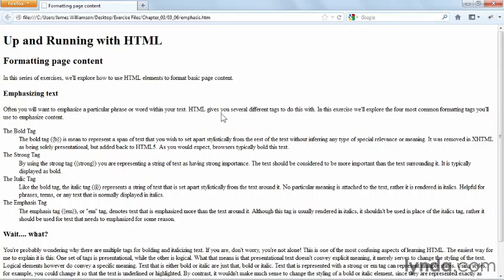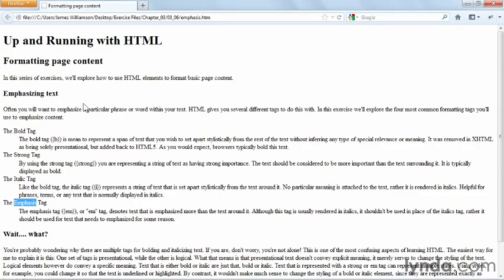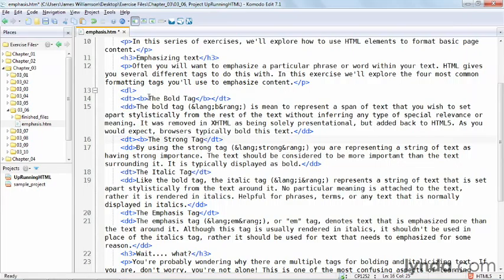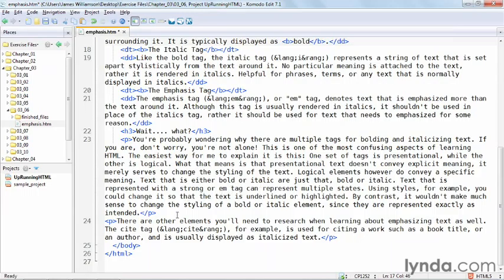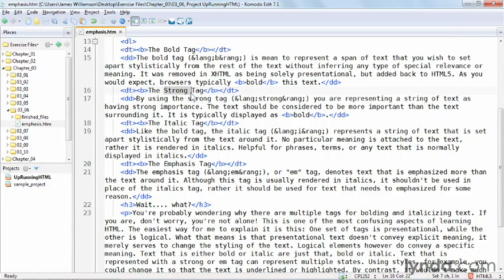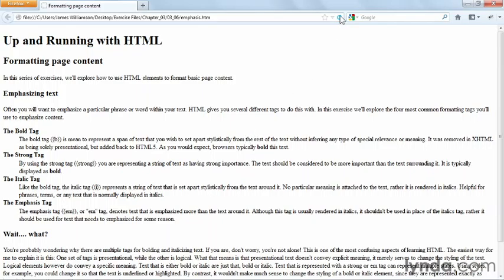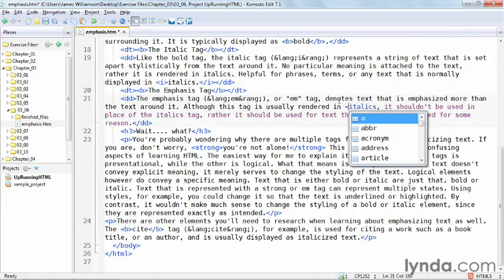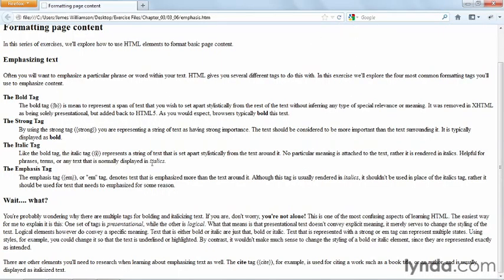108128 03 06 SC11 emphasizing